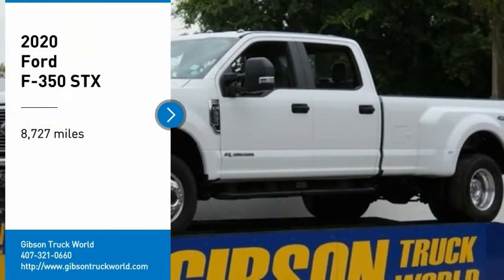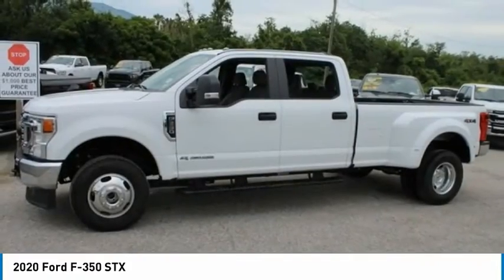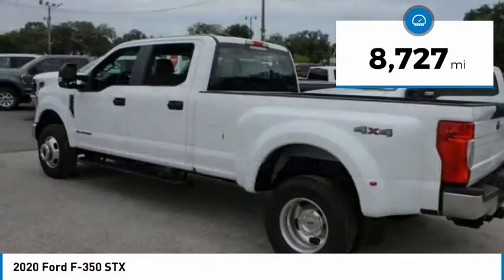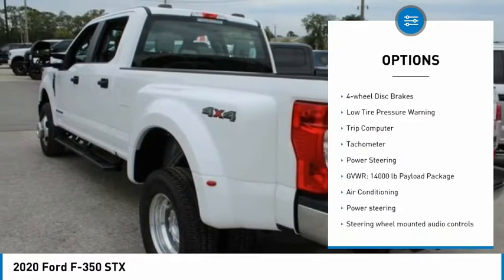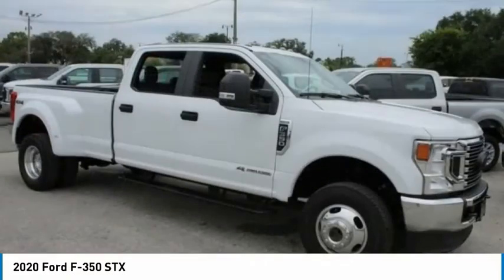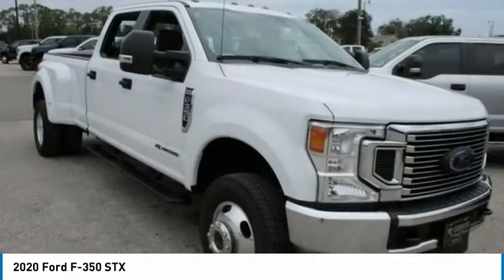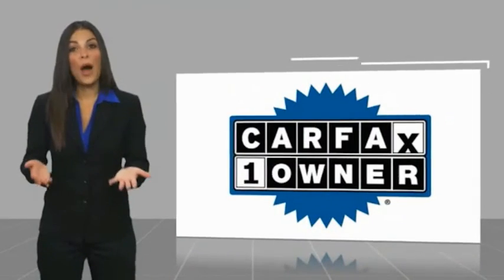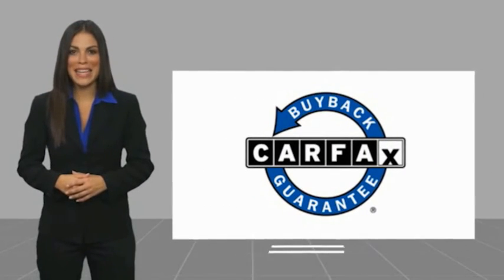2020 Ford F-350 Sanford FL 44460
2020 Ford F-350 STX

Diesel 4x4 Factory Warranty, $1,825 STX Appearance package, $600 Curt A20 5th wheel hitch, $245 backup camera, 15-day exchange policy, towing package, running boards, keyless entry with alarm, tilt steering, cruise control, steering wheel controls. Factory Warranty goo d until 3/6/23 or 36k miles, Powertrain Warranty good until 3/6/25 or 60k miles, Diesel Engine Warranty good until 3/6/25 or 100k miles. 2020 Ford F-350 STX Crew Cab Dually Powerstroke Diesel 4x4. Do not make a $3K+ mistake, B4 you buy a used truck demand to see shop bills & have the truck inspected by a 3rd party!brSTILL UNDER FACTORY WARRANTYbrbr*While every attempt has been made to ensure accuracy until service is completed, please be advised listing details, selling price and pictures are subject to change. We attempt to update this inventory on a regular basis. However, there can be a lag time between the sale of a vehicle and the update of inventory.*brbr